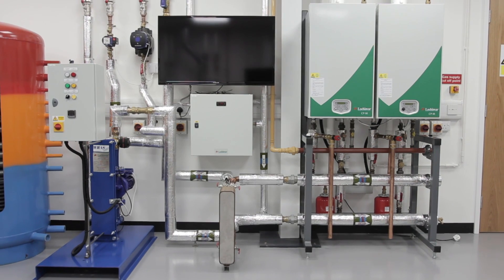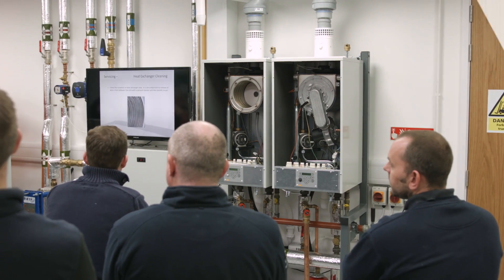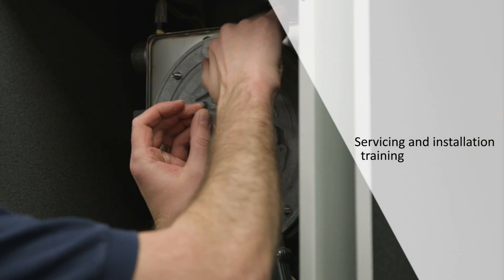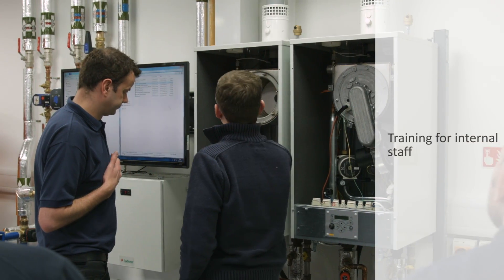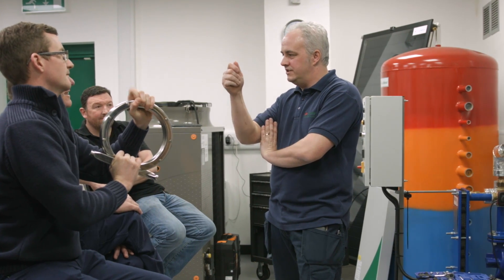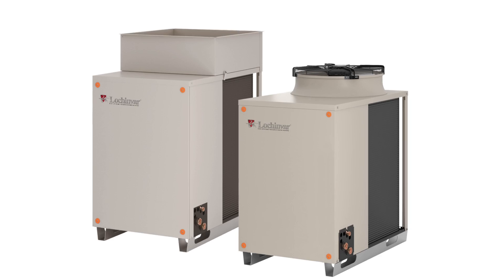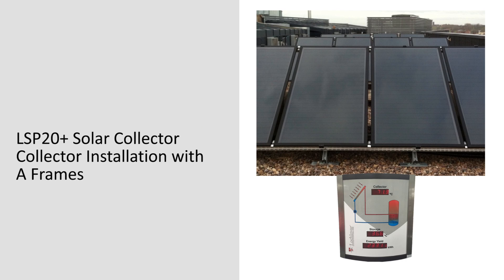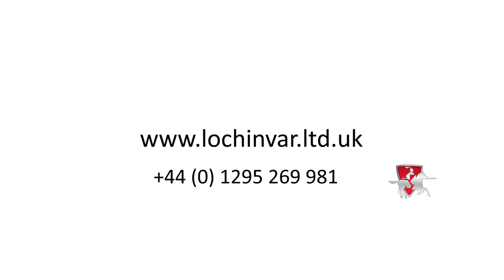Lochinvar Training Facility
The Training Facility at our UK headquarters in Banbury  includes seven live work stations, where products from our range of high efficiency gas-fired Water Heaters and Boilers are installed. We also include displays of our Renewable products including Solar Thermal, Gas Absorption Heat Pumps and Air Source Heat Pumps. In addition to offering structured Service-related training courses, we can also offer bespoke Service-related training courses on specific product ranges.

We are also pleased to arrange visits for Engineers who are specifying Heating and Hot Water equipment for specific projects, or if there is a general interest in knowing more about our products.